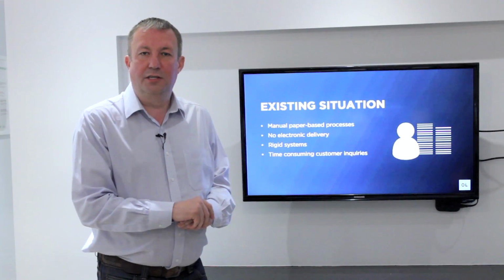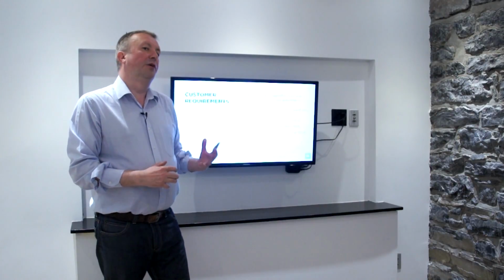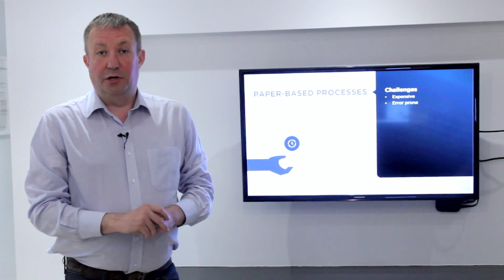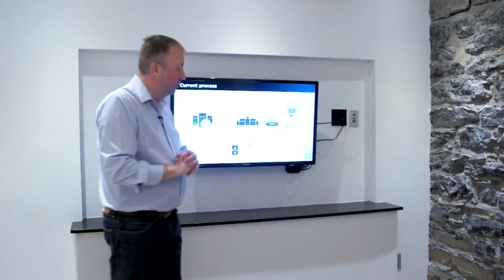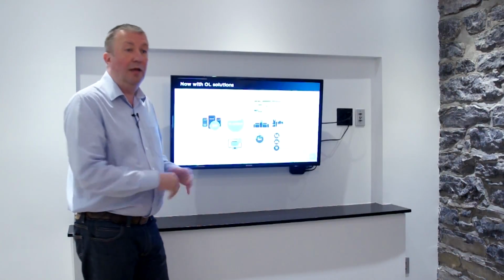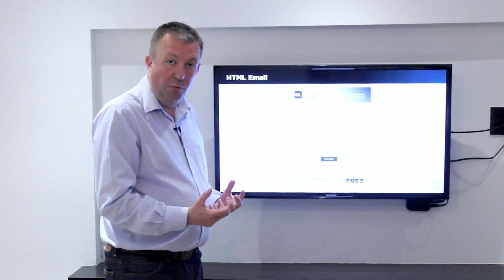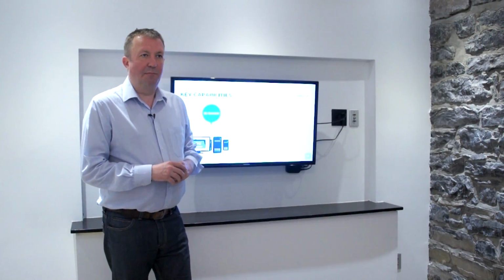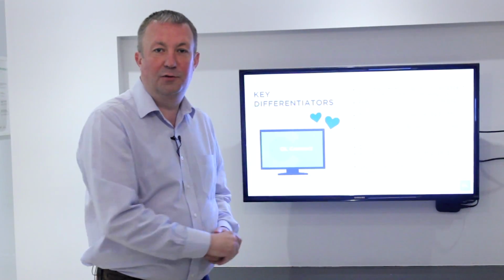A abordagem da OL para Contas a Receber mais inteligentes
Você depende muito do trabalho manual e perde tempo e dinheiro tentando corrigir erros em faturas?
Assista a esta apresentação e saiba como o OL Connect pode ajudá-lo a reduzir o seu custo por fatura por meio de processos flexíveis e envio eletrônico.

Visite o nosso blog para saber mais sobre o que fazemos

OL é uma marca registrada da Objectif Lune Inc.
Todas as marcas registradas apresentadas são de propriedade de seus respectivos proprietários.